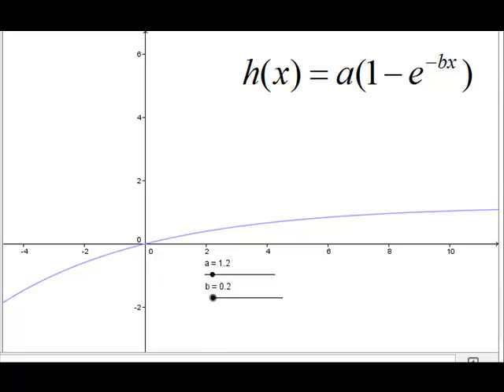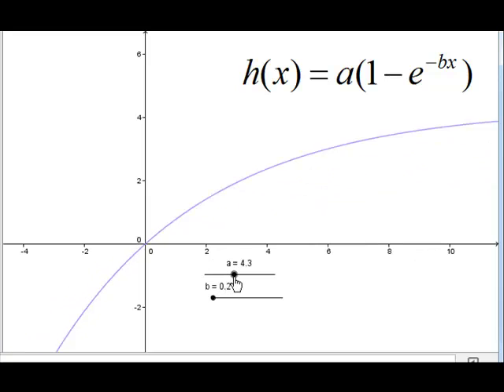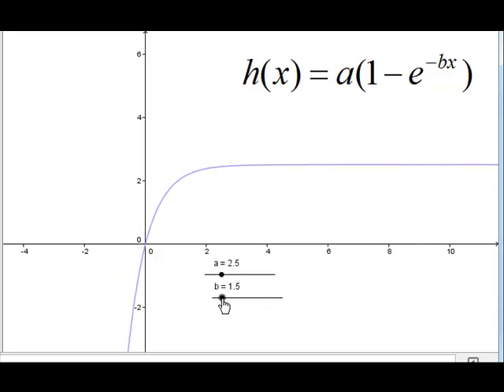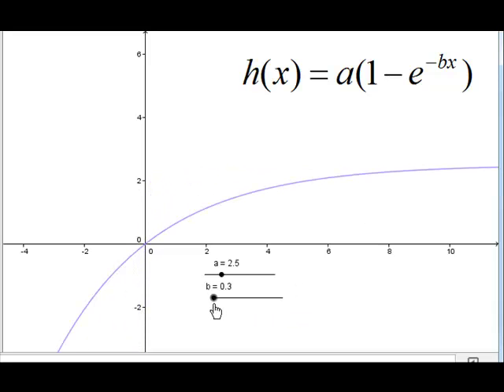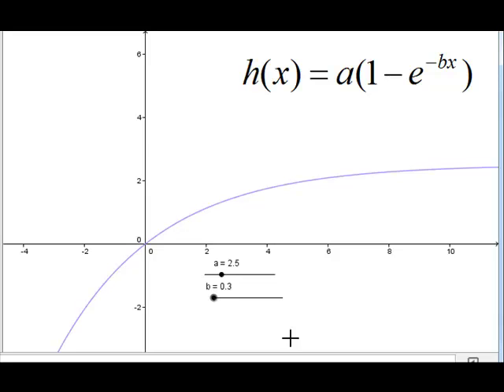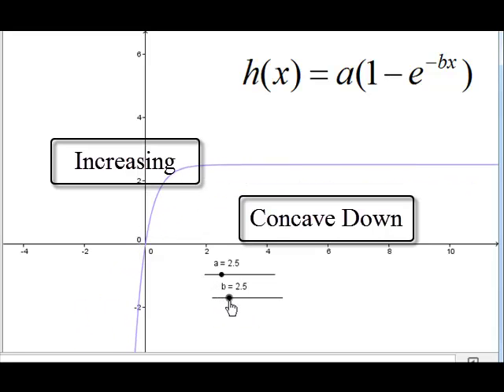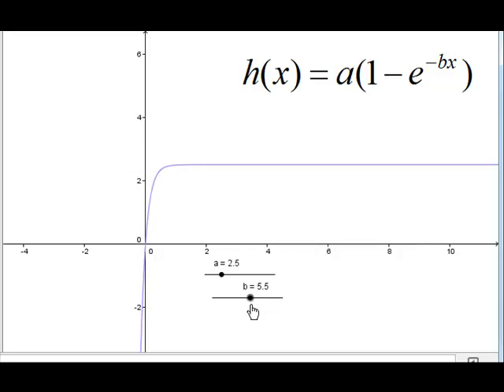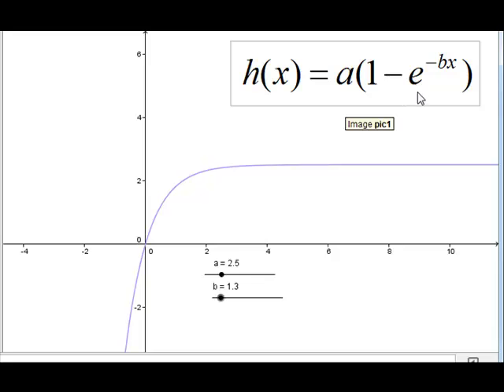activity 3 5 d e